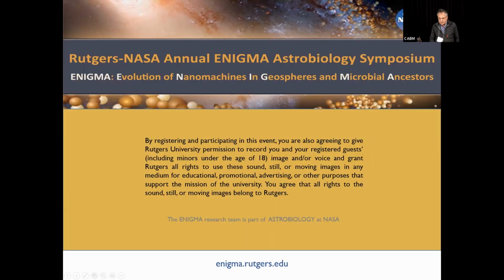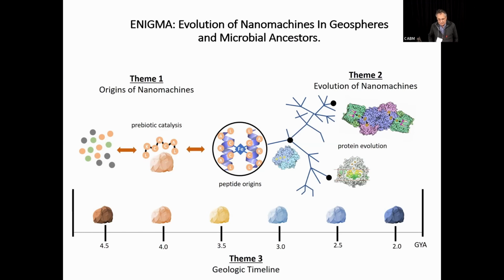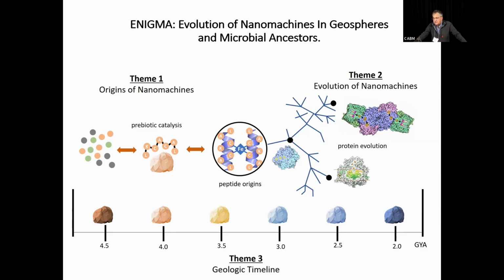2022 SYM Paul Falkowski Intro Day 1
2022 Annual ENIGMA Astrobiology Symposium